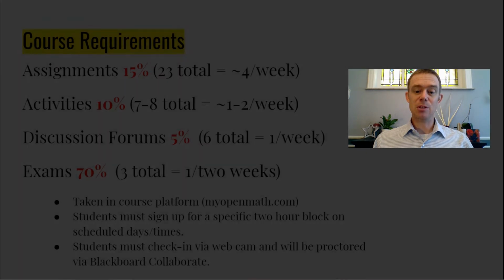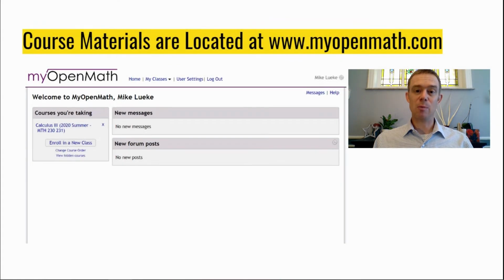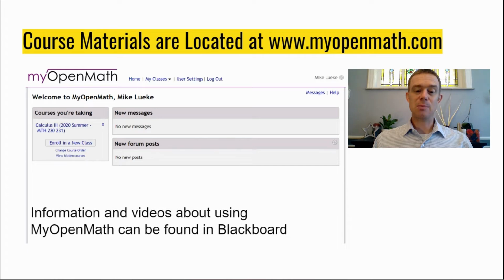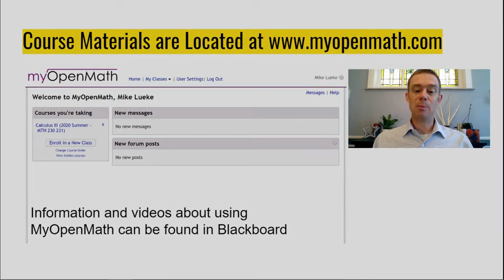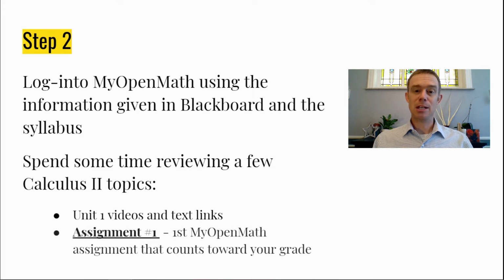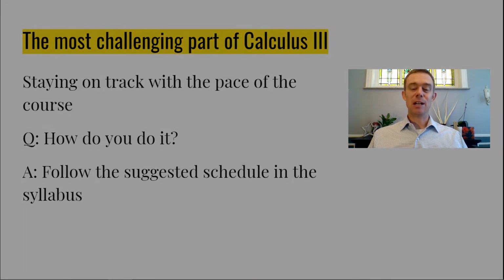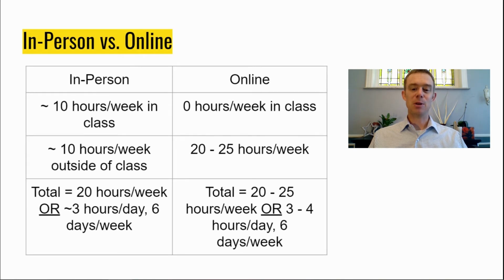MTH 230 - Summer 2020 - Welcome Video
Welcome to Calculus III at St. Louis Community College!  This section is a six-week, online course taught by Mike Lueke, beginning on June 8, 2020.  This video offers details about what to expect in this course throughout the 2020 summer session.